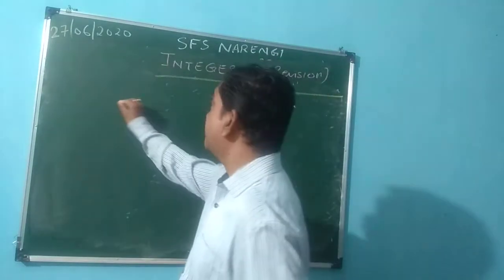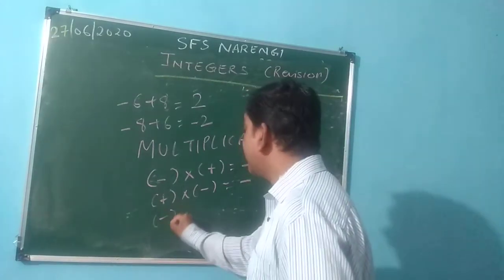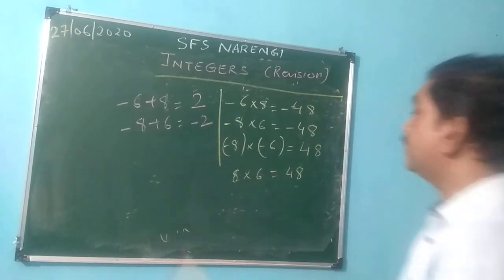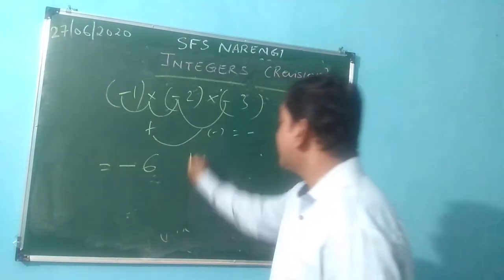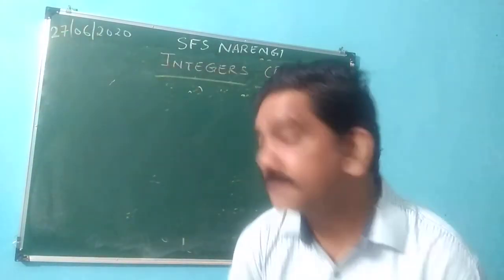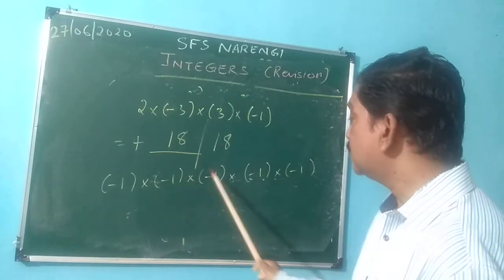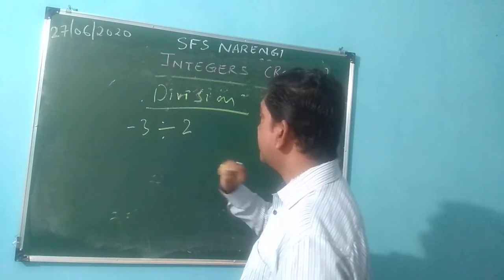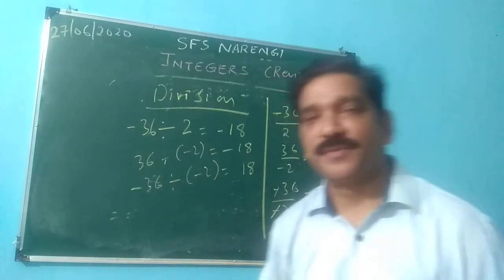Class 7, INTEGERS, 27/07/2020